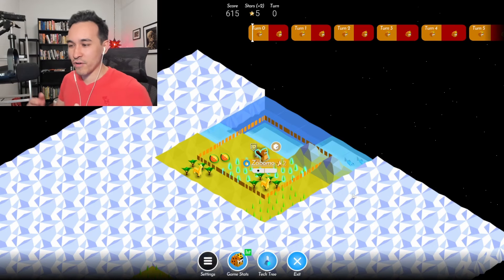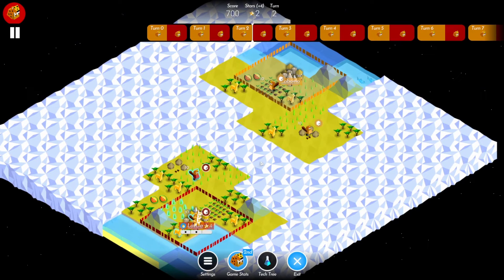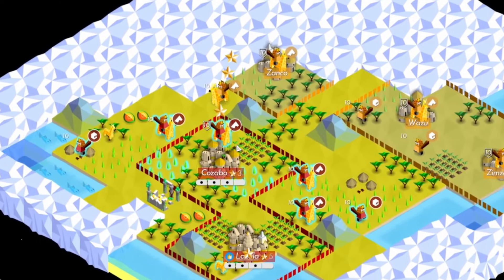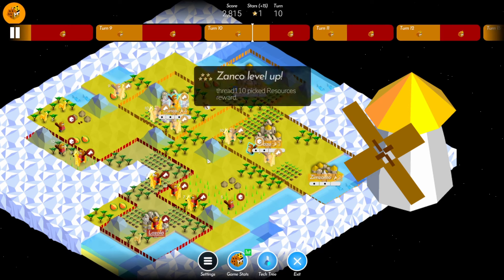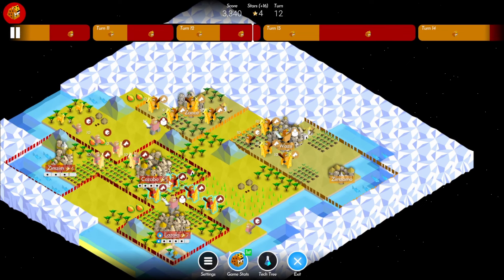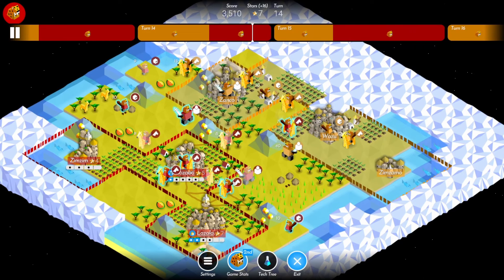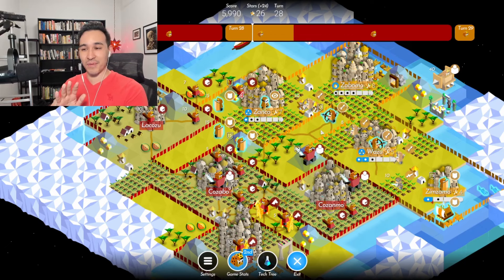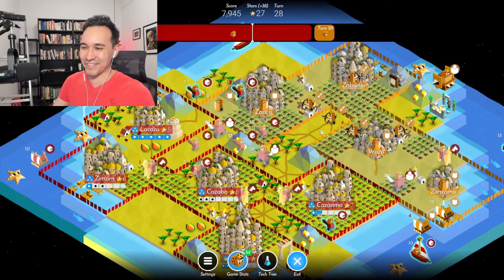Polytopia: Counter Giants with Cloaks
Time for a 1v1 replay review with Ferrikster, one of the top players in the league.

This Zebasi 1v1 game is from one of the PolyChampions cash prize tournaments. See how to use riders effectively, how windmills are great for giants, and how to counter giants with cloaks and daggers. Ferrikster will also point out a few of the missed opportunities where players could have optimized there strategy.

0:00 Start
1:08 Spawns
1:50 T3 - Explorers
5:03 T11 - First Giant
7:41 T13 - Rider exchanges
10:53 T18 - Strategy and cloak
12:48 T19 - Missed chance to siege
13:55 T21 - Cloak attack
16:48 T24 - Missed chance to siege
20:41 T28 - Uncovering a cloak
21: 34 Easier way to clear cloak